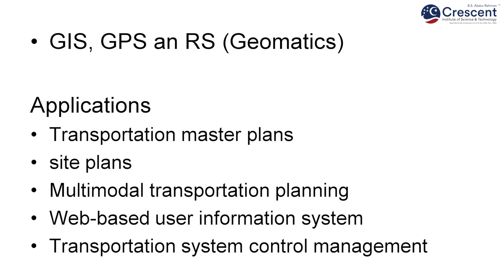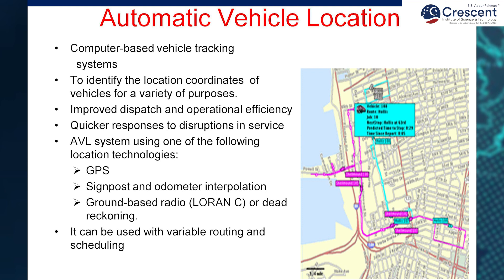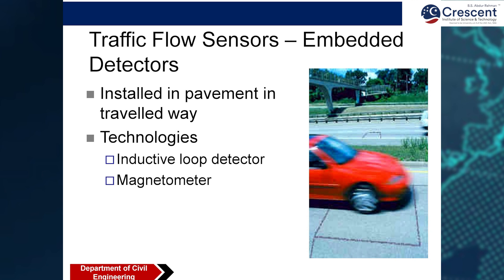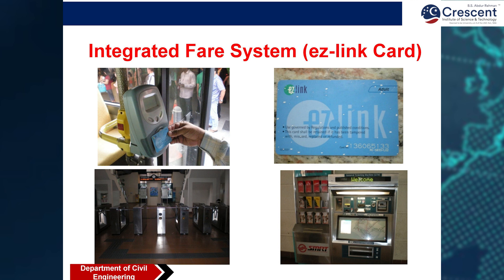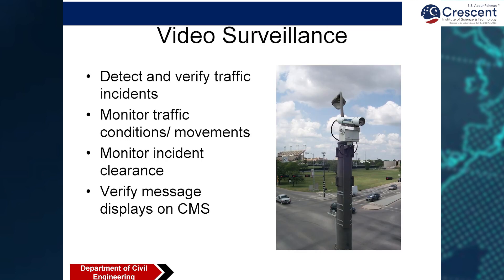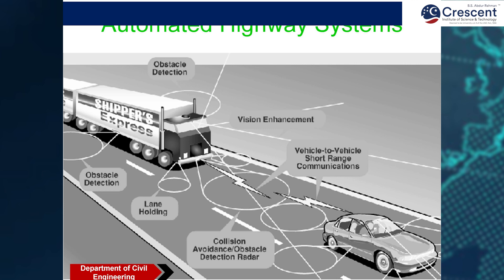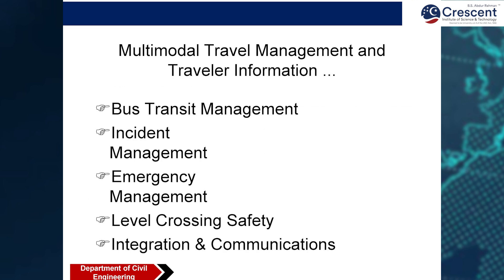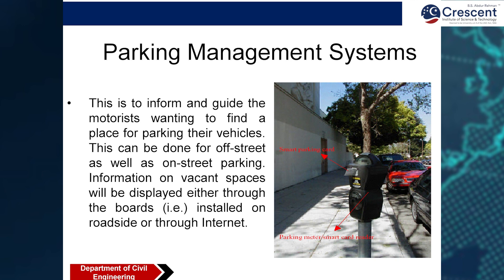Geoinformatics in Urban Transportation Planning | Prof Yogeswari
B.S.Abdur Rahman Crescent Institute of Science & Technology,
GST Road, Vandalur, Chennai 600 048.